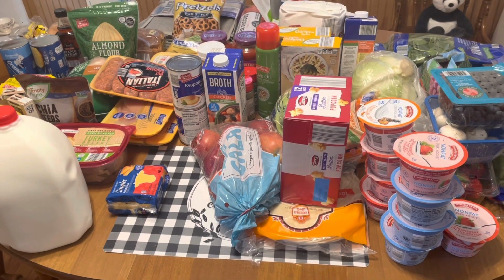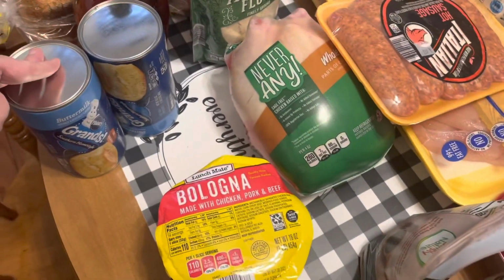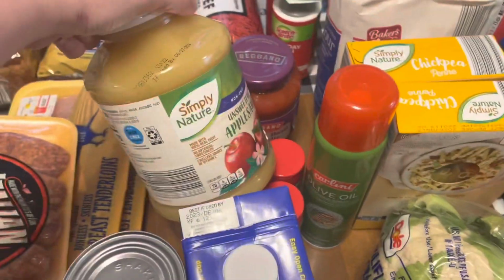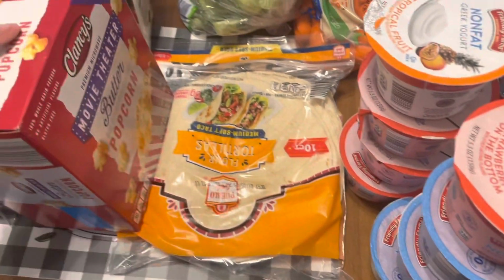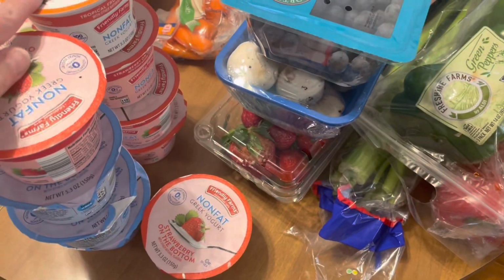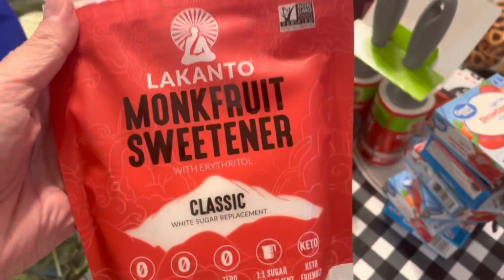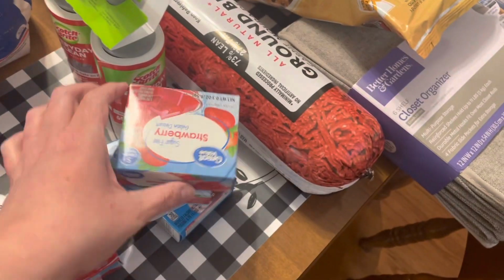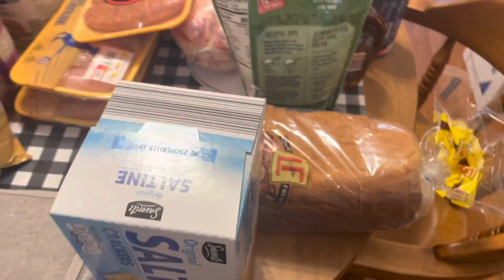ALDI HAUL FOR END OF FEBUARY